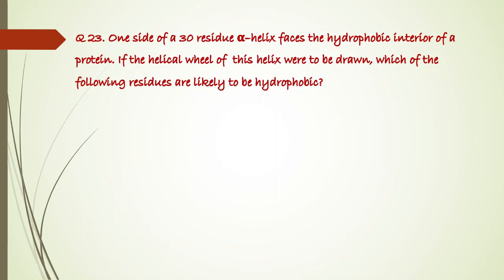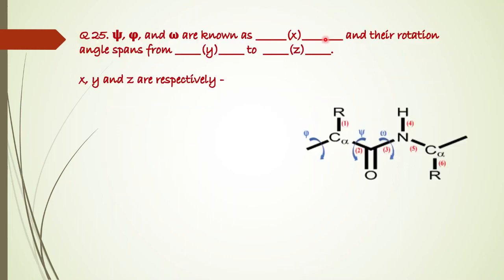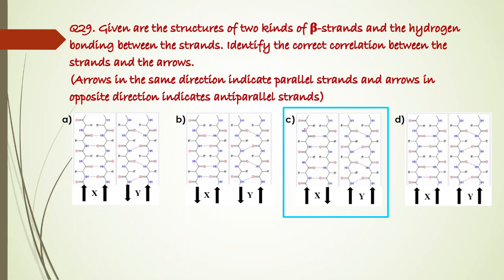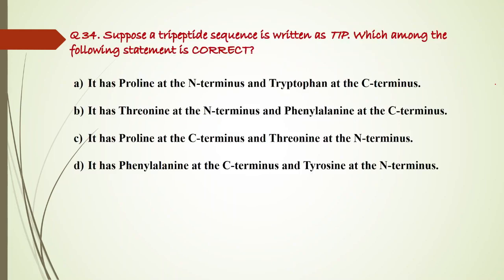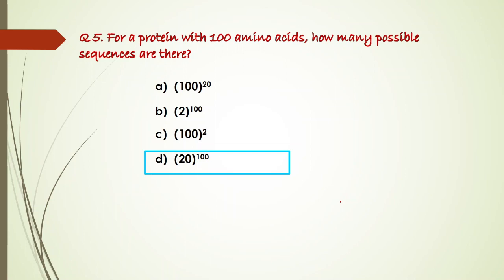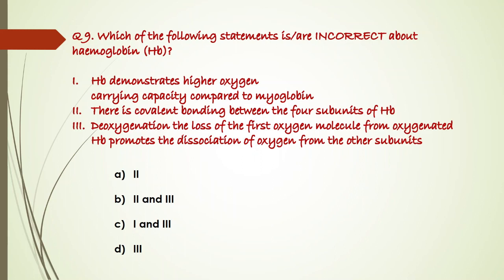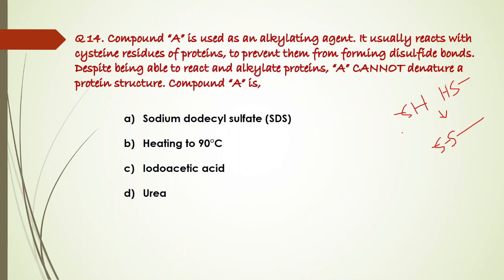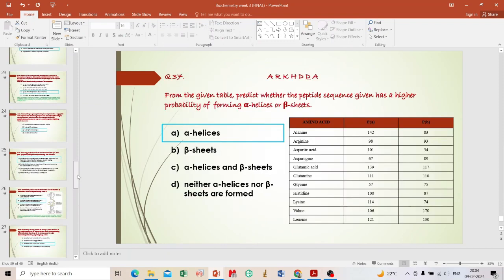'Biochemistry' by Prof. Swagata Dasgupta (IIT KGP), Live session by PMRF TA: Juthi Pal (IIT KGP)